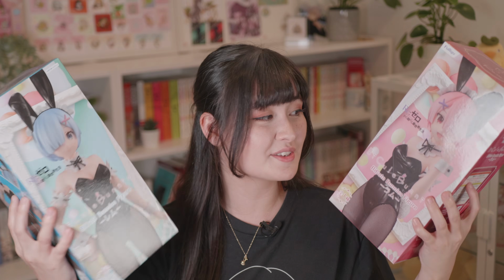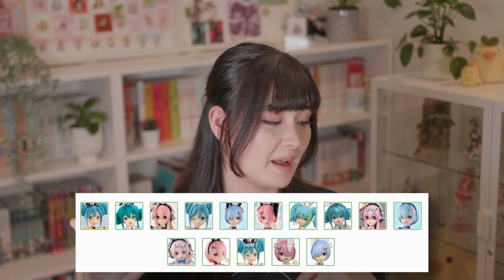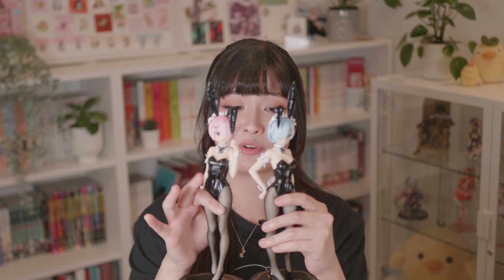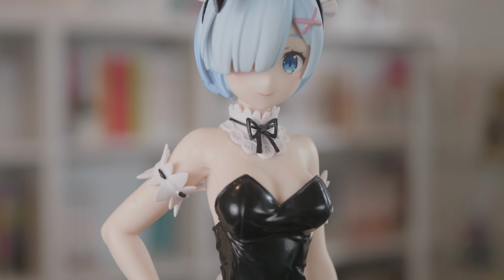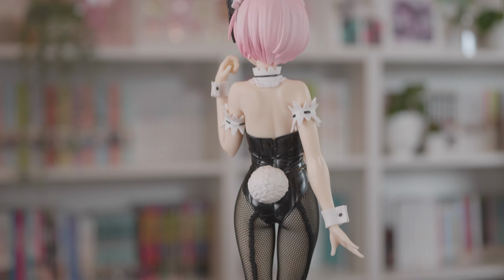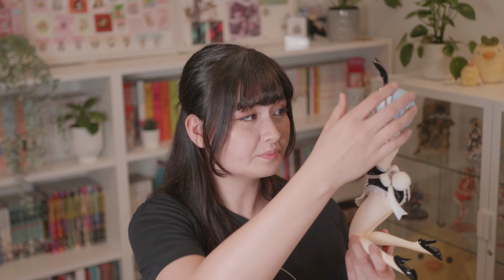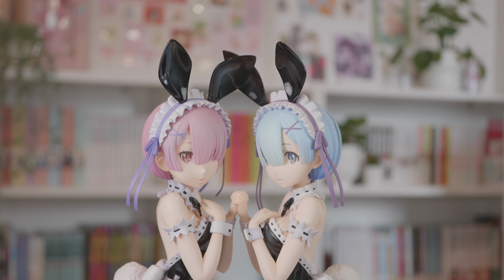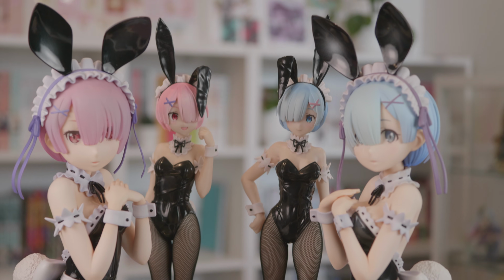$20 Vs. $200 Bunny Girl Figure 👯‍♀️ Rem & Ram Figure Unboxing and Showdown!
Hey guys! I'm sure you've all seen those videos where they do an expensive and cheap food and compare them, I thought I'd try the same with anime figures! The results might surprise you (though if you've been following the state of recent FREEing figures maybe not lol).

Sign up for Buyee here (and get a 2,000 yen first-time purchase coupon)

// TIMESTAMPS //
00:00 Intro
01:12 Bi-cute Bunnies!
06:18 FREEing enters the fray!
11:52 Which one is better?
15:46 Conclusions

// FIGURES //
★ Re:Zero kara Hajimeru Isekai Seikatsu 2nd Season - Rem - BiCute Bunnies (FuRyu)
☆ Re:Zero kara Hajimeru Isekai Seikatsu 2nd Season - Ram - BiCute Bunnies (FuRyu)
★ Re:Zero kara Hajimeru Isekai Seikatsu - Rem - B-style - 1/4 - Bare Leg Bunny Ver. (FREEing)
☆ Re:Zero kara Hajimeru Isekai Seikatsu - Ram - B-style - 1/4 - Bare Leg Bunny Ver. (FREEing)

// PO-BOX //
Hayley Daijoububu
SOUTH BRISBANE BC
QLD 4101
Australia